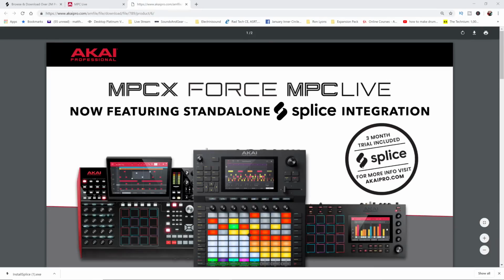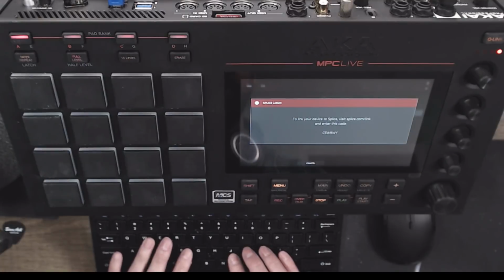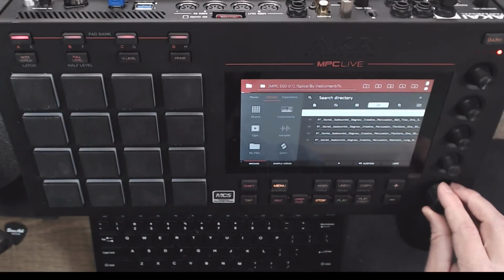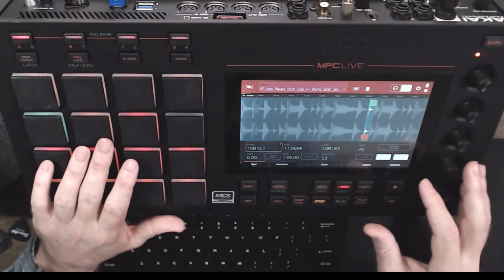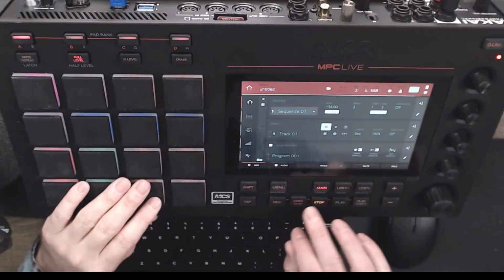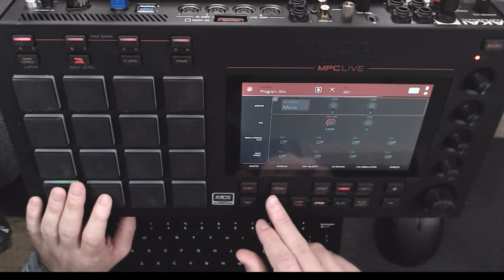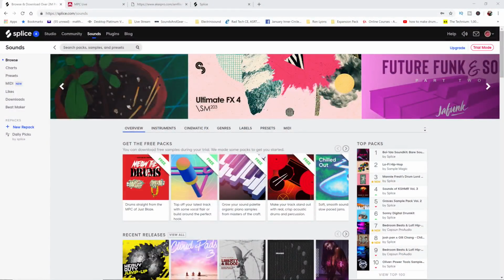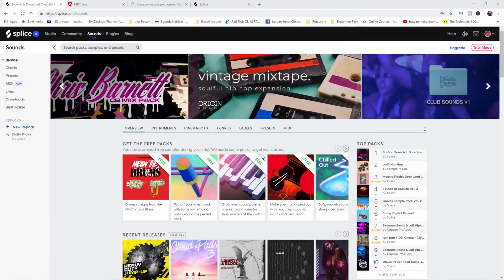MPC LIVE 2.5 Update - Splice Integration?!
MPC LIVE update 2.5 is now out and features integration with splice.

Links for Audio Gear I use:

➤Akai LPK25 Wireless
➤Elektron Digitone
➤Ground Loop Isolator